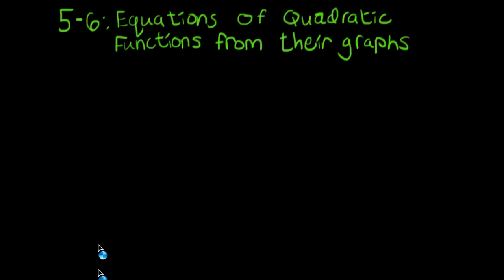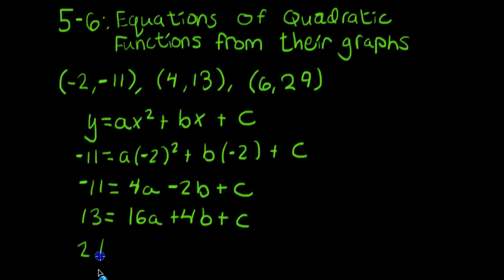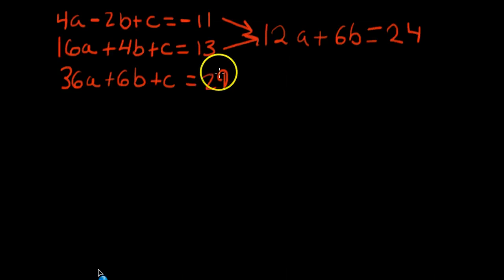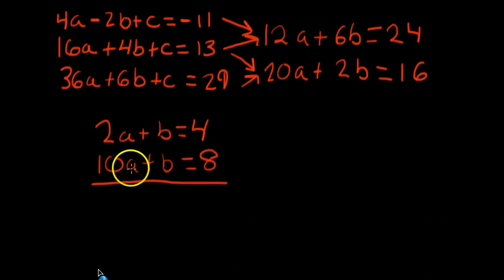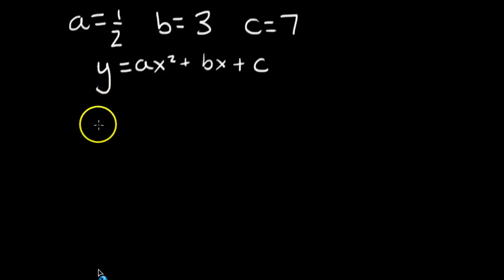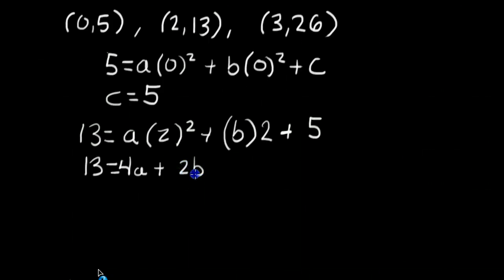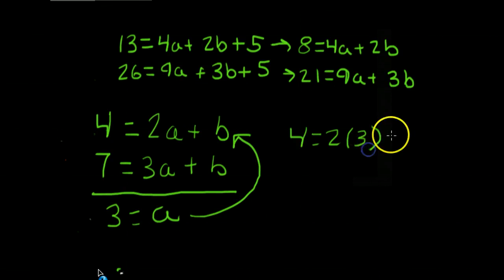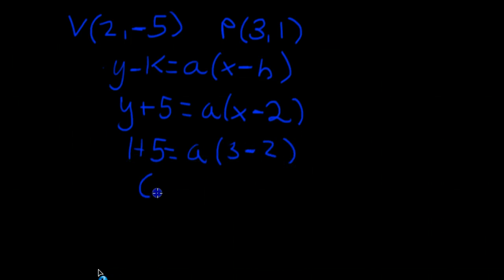5-6: Equations of Quadratic Functions from their Graphs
5-6: Equations of Quadratic Functions from their Graphs